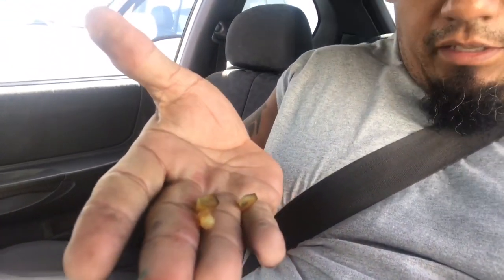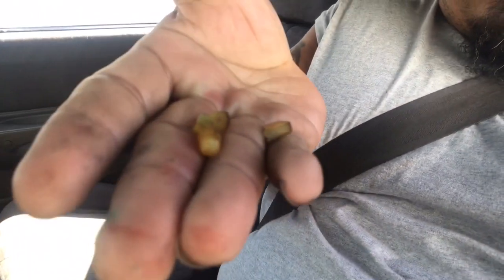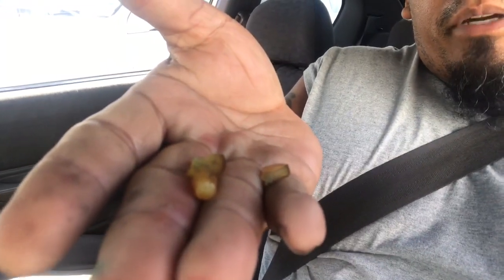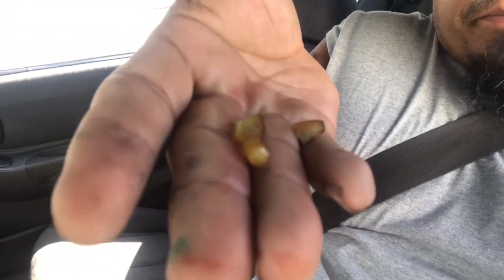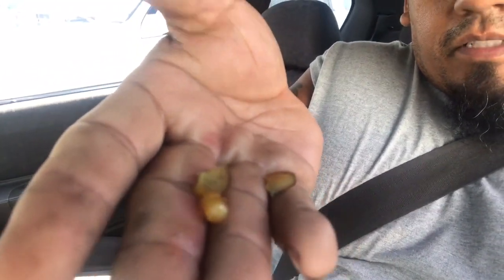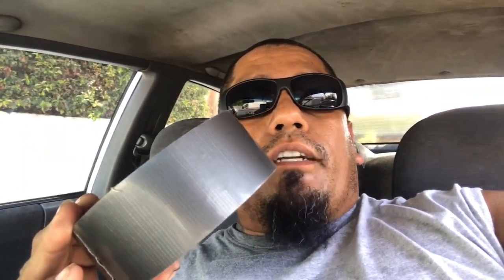2003 Hyundai Accent brake light switch pad replacement.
A quick fix temp vid to help fix the replacement of the pad of the  brake light switch.